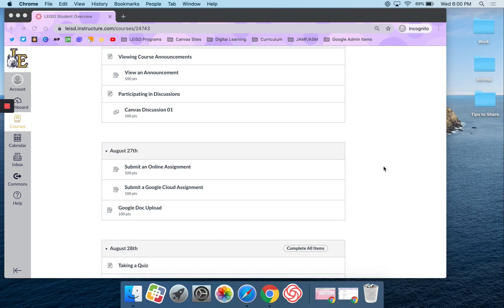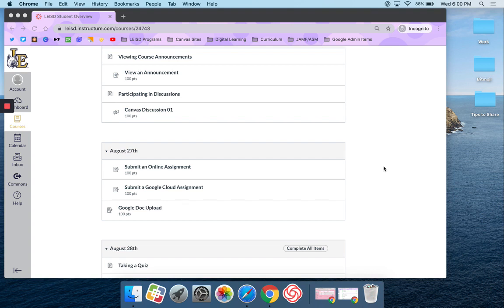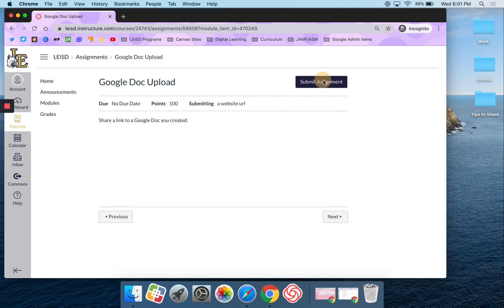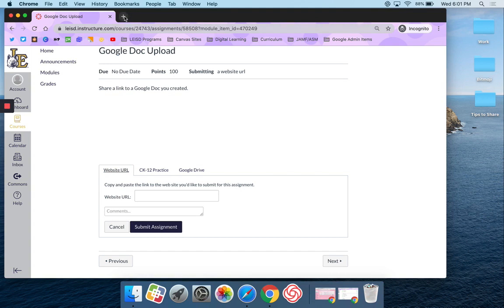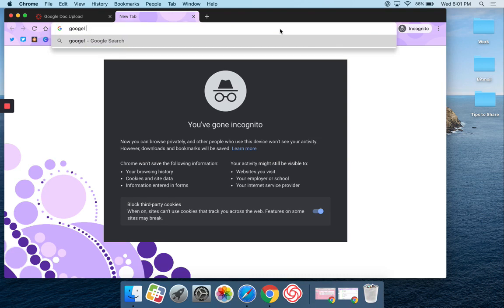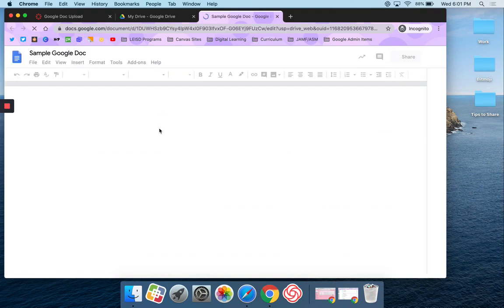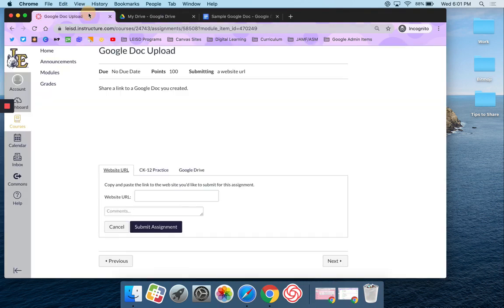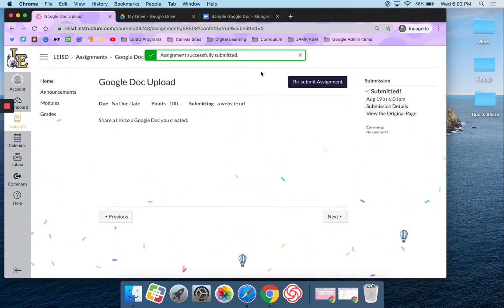How to Submit a Website URL in Canvas August 2020 1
This video will show you how to submit a website url in Canvas.